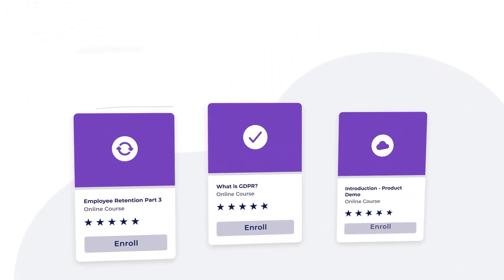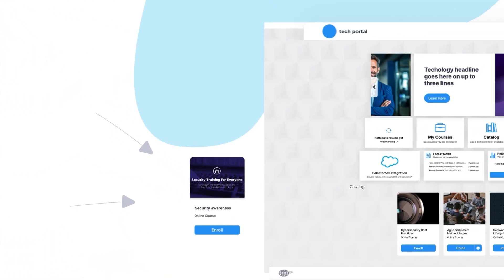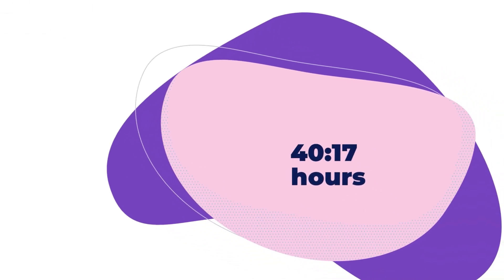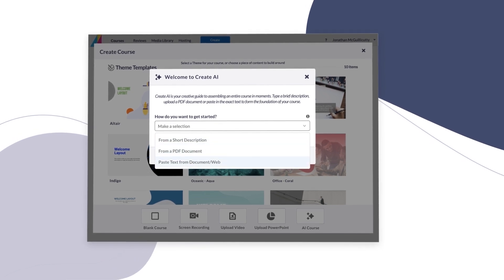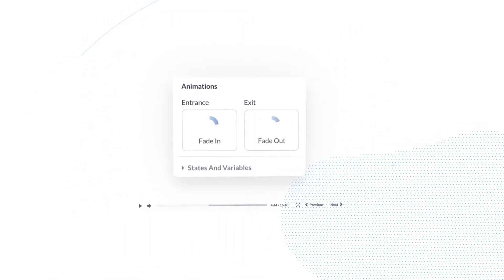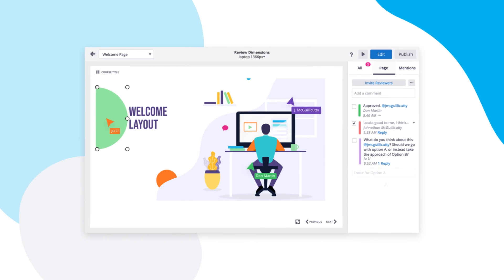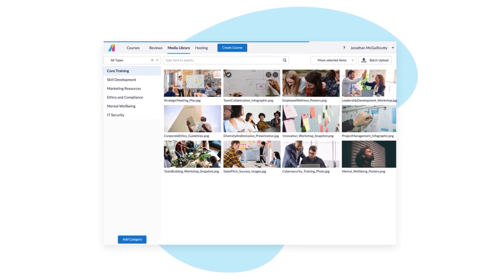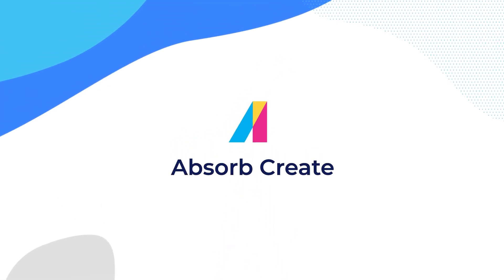Absorb Create: AI-Powered LMS Content Creation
Build, edit, and publish quality courses in a single place within a matter of minutes--Absorb Create allows you to simplify the course creation process without using overly complicated tools, saving you valuable time and resources. With a streamlined, intuitive workflow, turning your ideas and content into professional, engaging courses is easier than ever.